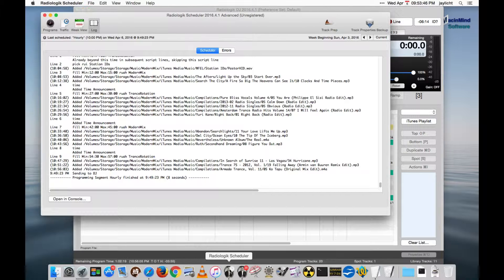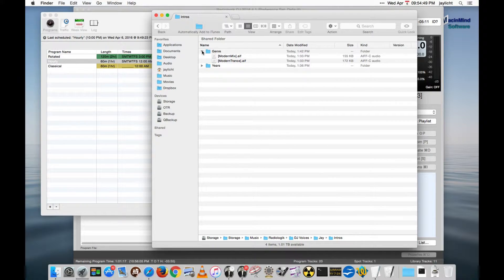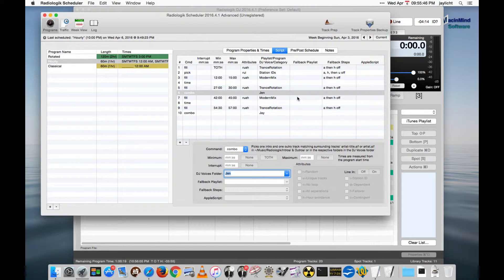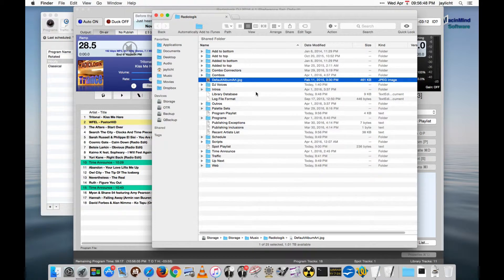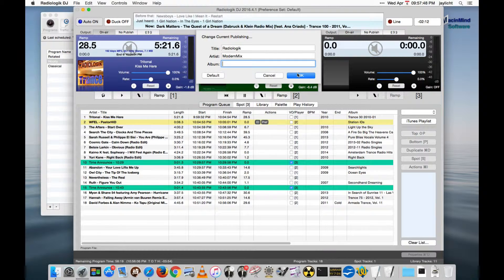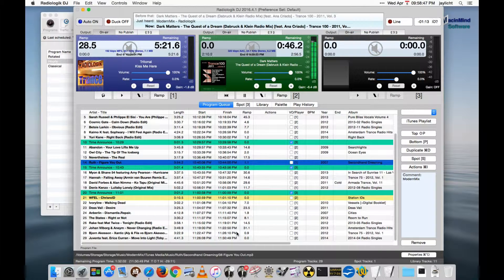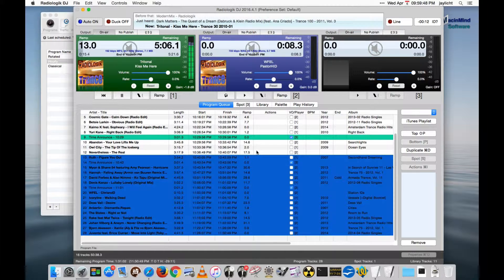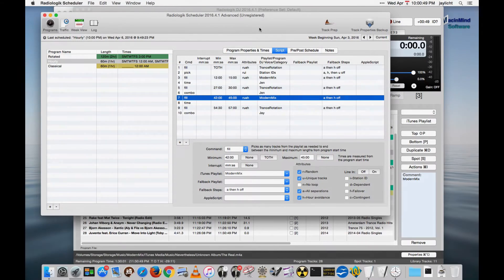26. Radiologik Tutorials Addendum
Shows a few things overlooked in previous videos such as DJ Voices per line, overriding current publishing, changing default publishing art, saving programs from DJ, and more.